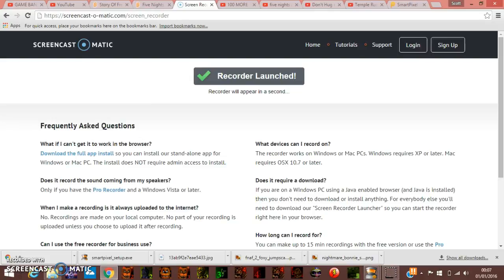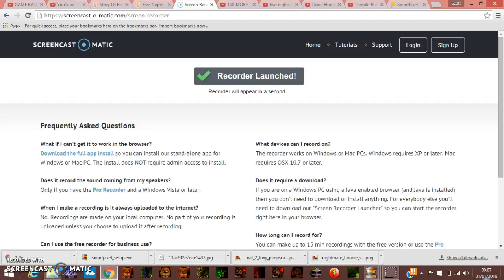Happy New Year 2016